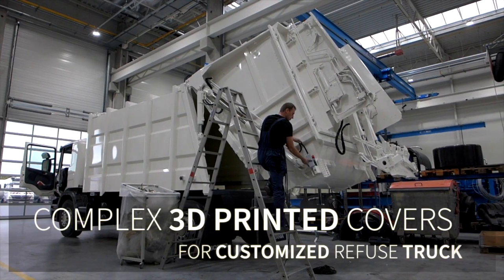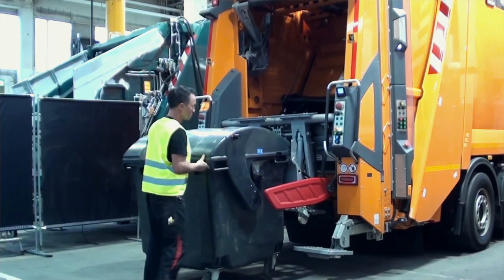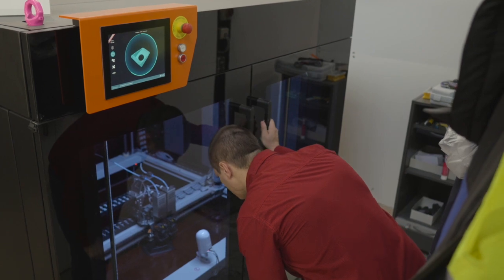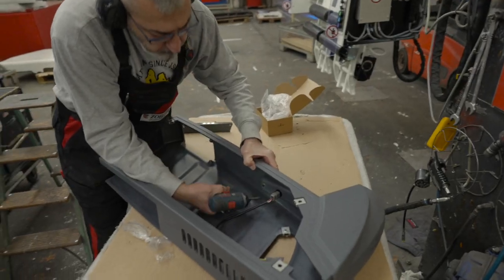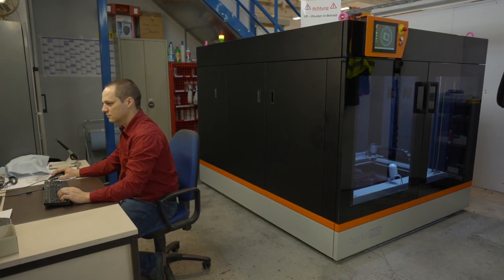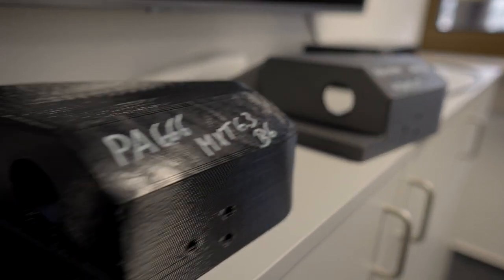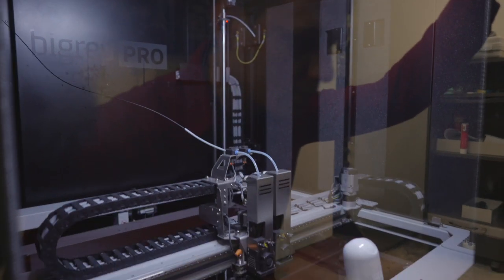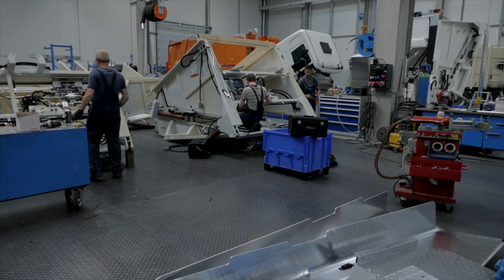3D Printed Refuse Truck Parts at Zoeller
Zoeller uses large-format  3D Printers to produce parts for their refuse trucks. See, why Zoeller upgraded from a BigRep ONE to a BigRep PRO 3D Printer.